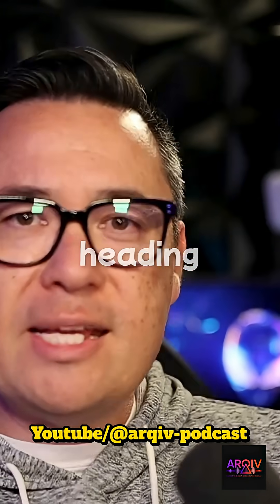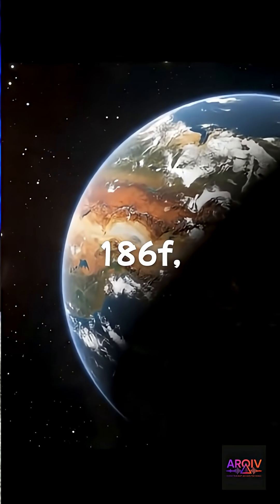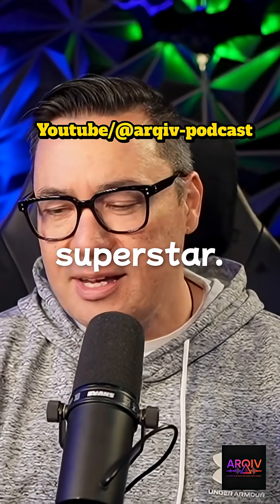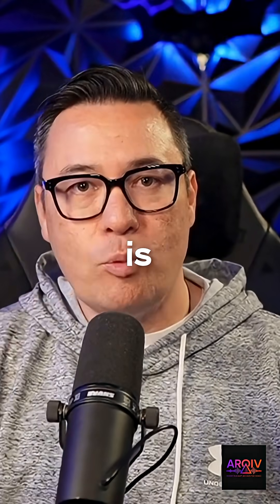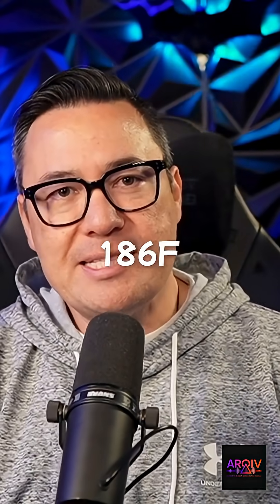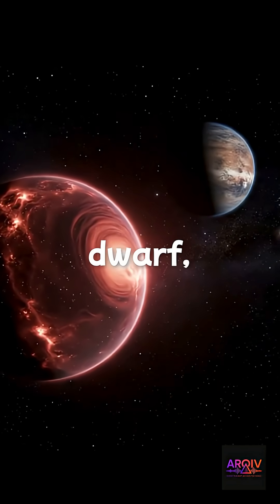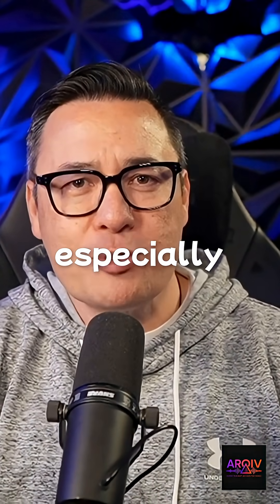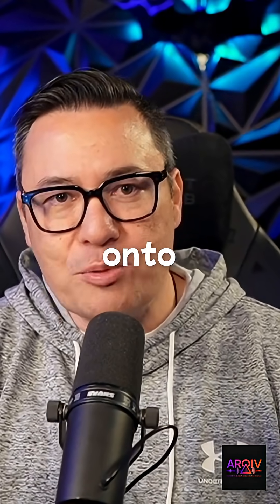What Makes Kepler-186f So Special?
Kepler's Cool Discoveries, Earth's Twin 186-F Kepler found a lot of cool planets but 186-F seems to be the one that gives us the most hope for the future.
Embark on a journey to Kepler-186f, a fascinating exoplanet discovered by NASA in the habitable planets zone. This exciting discovery fuels the dream of space exploration and gives us amazing space facts to ponder. What wonders await us in the realm of space science?